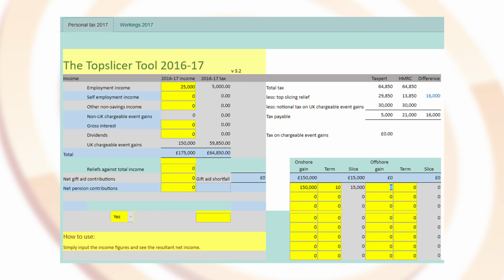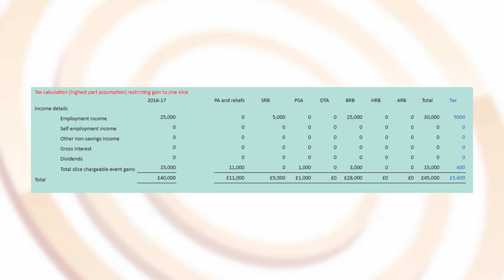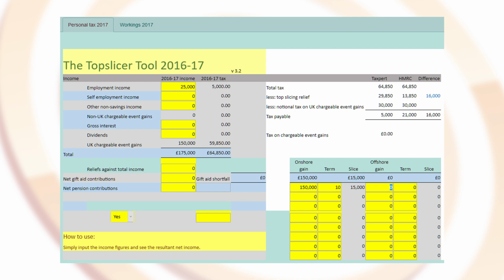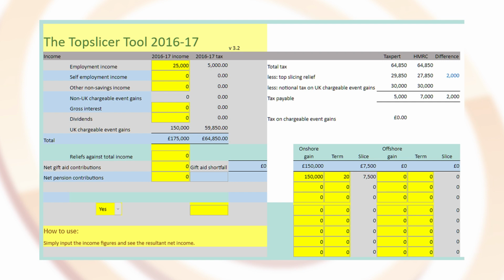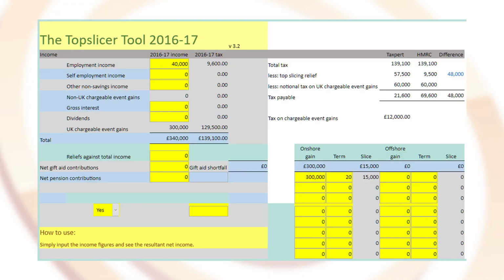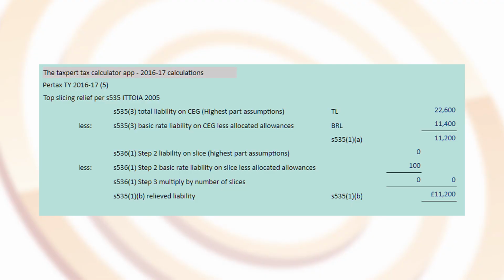Top Slicer Jan 2018 | Absolute Tax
The Taxpert Topslicer Tool 2016-17 gives a quick, easy and accurate way of checking the HMRC calculation of top slicing relief (TSR) on chargeable event gains.